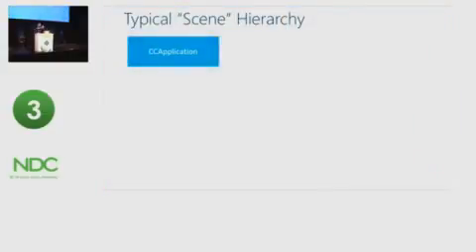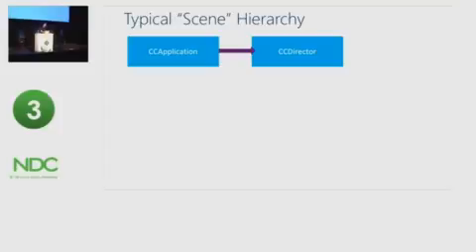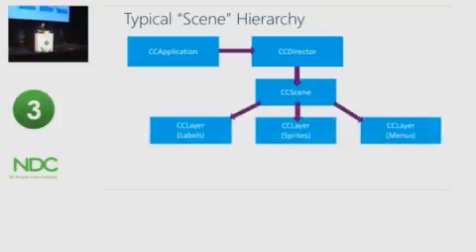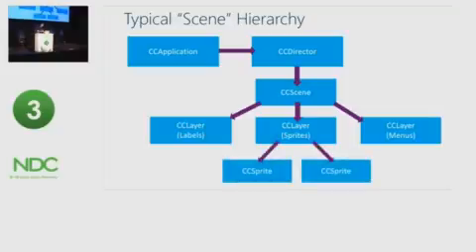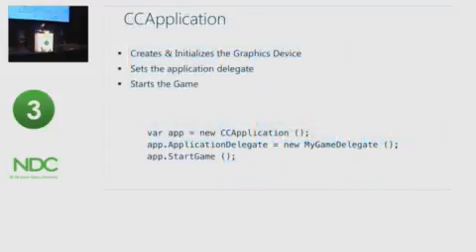Making 2D Games that Run Everywhere using C# and CocosSharp James Montemagno Mobile clip6